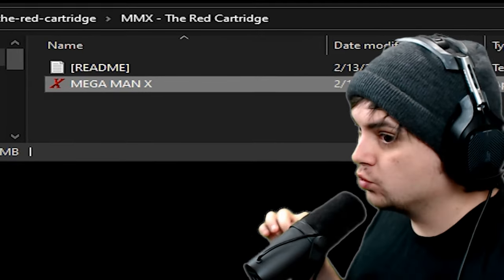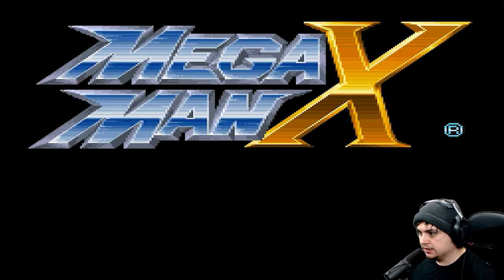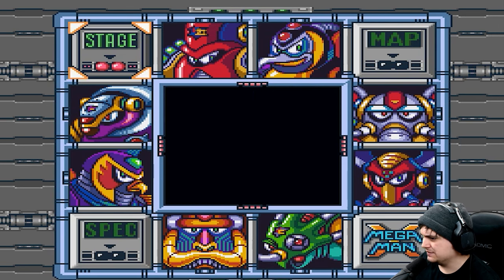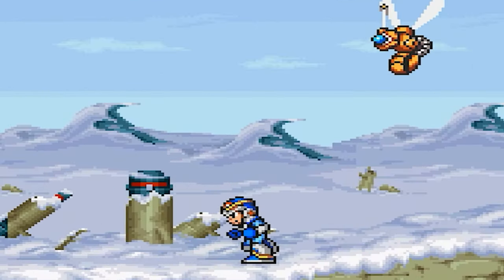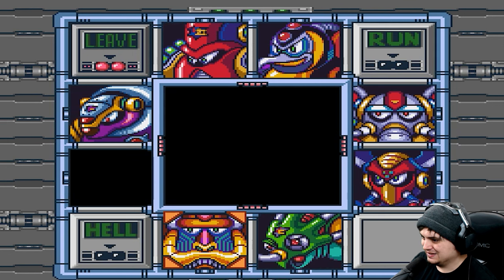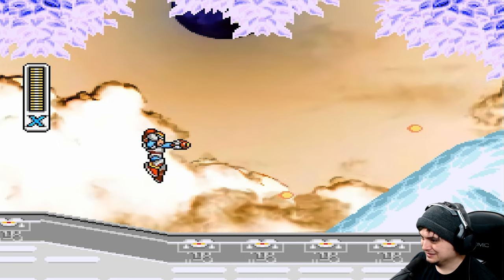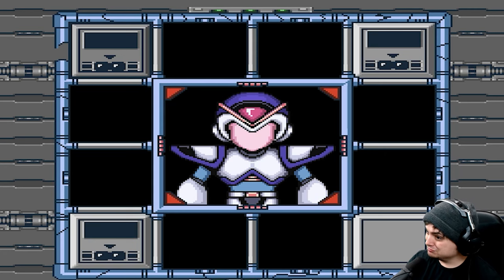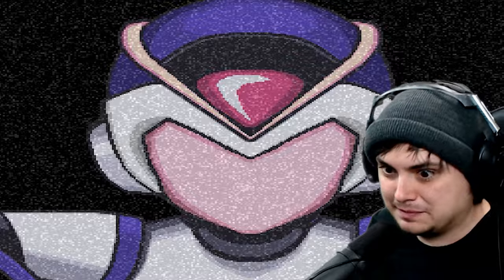This Snes Cartridge Is Banned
I found a copy of Megaman X online at Amazon for 1$, which was strange at first, but I decided to shrug it off. I plugged my SNES to the wall, put the cartridge in, and got ready to blast some enemies. However, things started to feel... off.

Creator Links ▼▼▼
EPIC/Fortnite Code ► LiNX
Free Audiobooks

Additional Music Credit ► Lud and Schlatts Musical Emporium

Outro Song
Track: The Hipsta - Shaken Soda